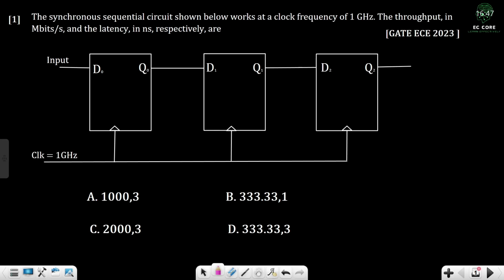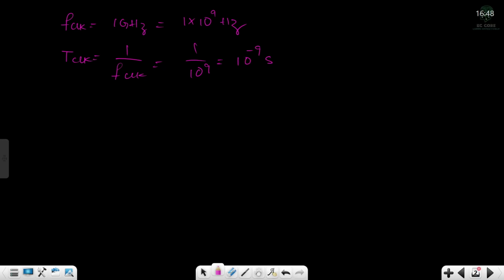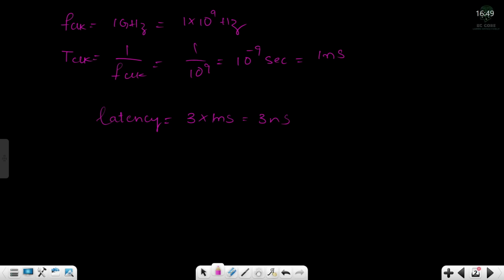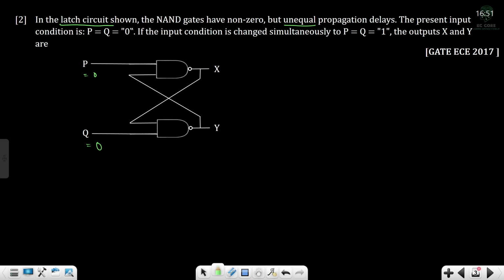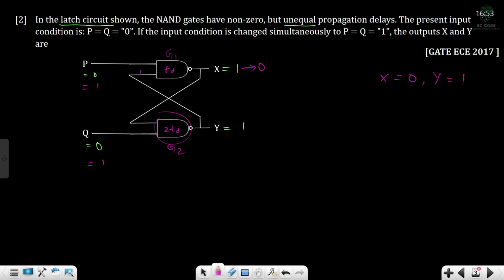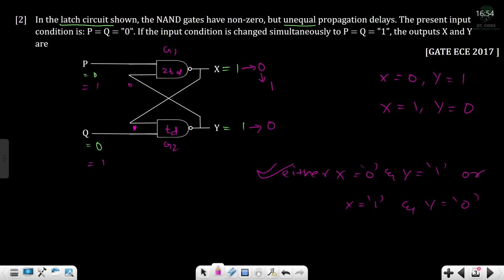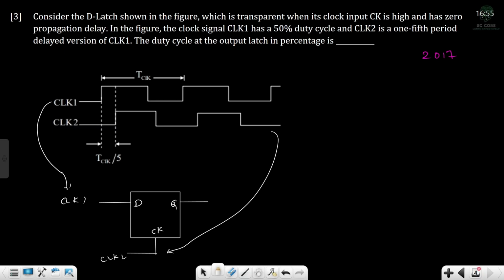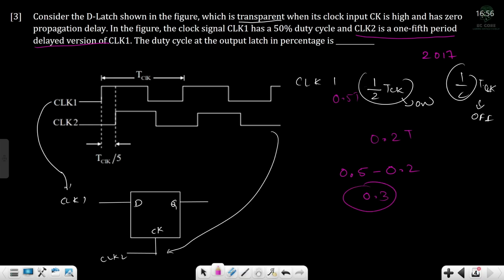GATE DIGITAL ELECTRONICS PYQ SERIES |PART - 01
00:30 Problem 1
3:30 Problem 2
6:35 Problem 3